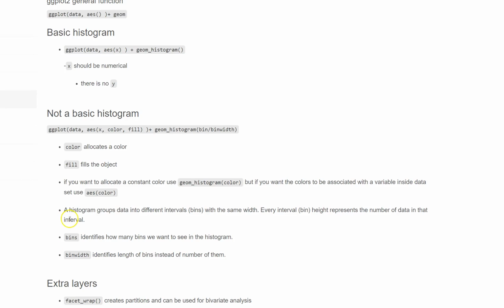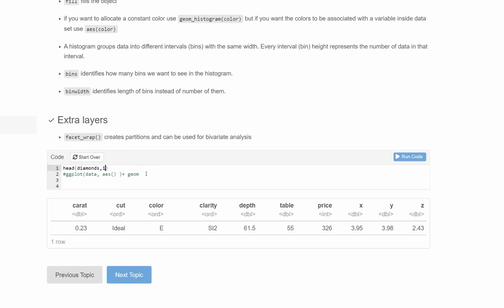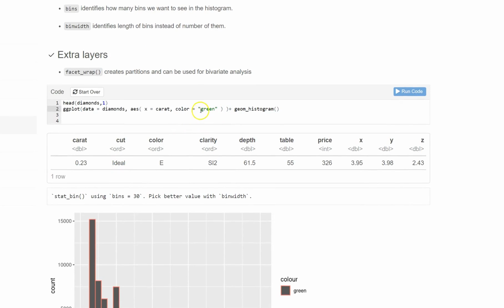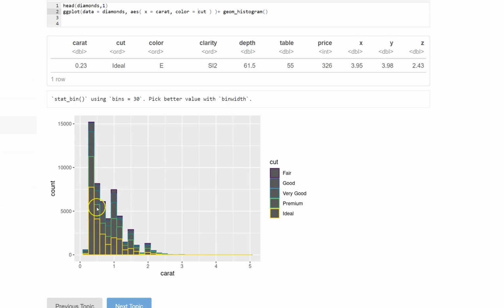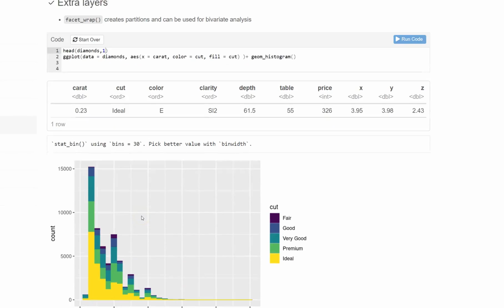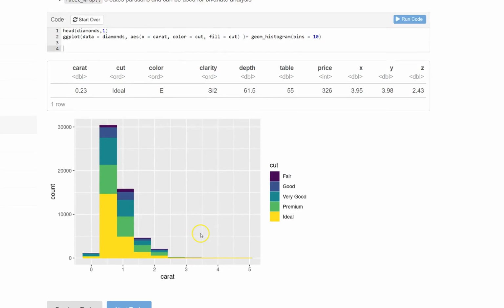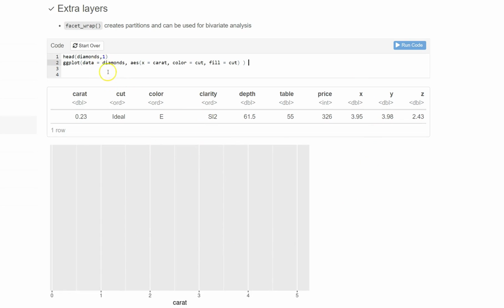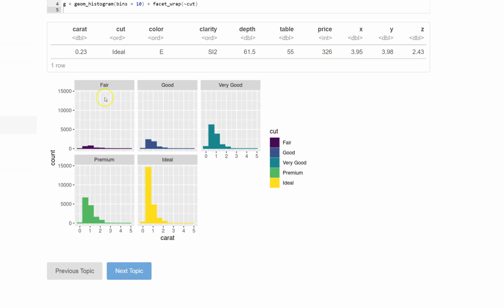wwek 5 histogram